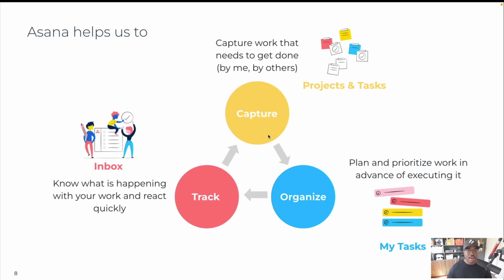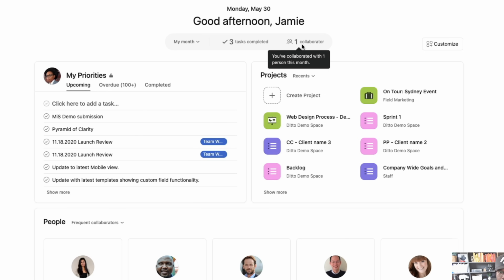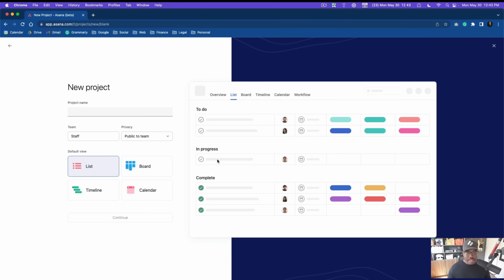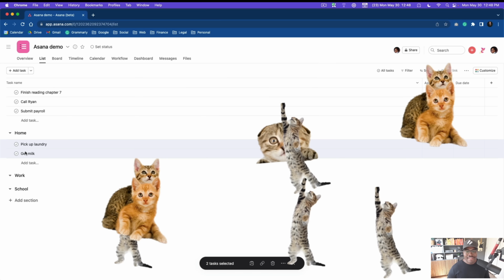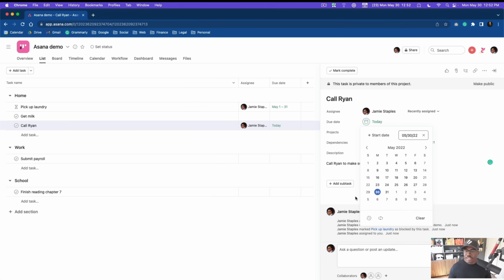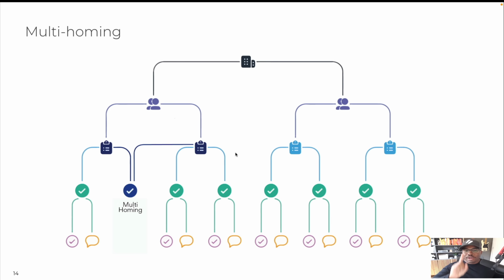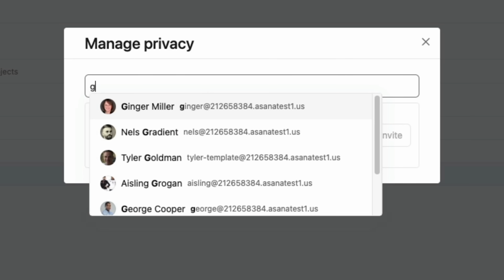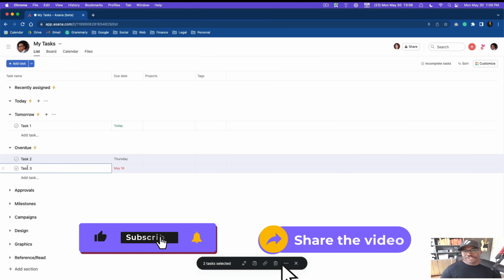How to use ASANA - An ASANA Tutorial for Beginners 🔥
You'll learn how to start using Asana for work, project, and task management across departments, teams, and organizations.

1. Canon EOS M50 Mirrorless Camera Kit with 15-45mm lens (Black)

2. Sigma 16mm F/1.4 DC DN Contemporary Lens for Canon EF-M

3. Shure SM7B Vocal Dynamic Microphone

4. Audient EVO 4 USB Audio Interface

5. Elgato Cam Link 4K

6. LE RGB LED Flood Light, 15W Outdoor Color Changing Floodlight

7. Glorich ACK-E12 Replacement AC Power Adapter Kit

8. SanDisk 64GB Extreme PRO SDXC UHS-I Card

9. Neewer 2-Pack 6600mAh Li-ion Replacement Battery with USB Charger

10. Fujifilm X-T20 Mirrorless Digital Camera, Black (Body Only)

11. Fujifilm 16405575 Fujinon Prime Lens XF23mm F1.4 R

12. Aputure AL-F7, Aputure H198
ASANA Basics Training For Beginner | Getting Started In ASANA |🔥

Getting Started in Asana, Asana Basics Training, Creating and Editing by Marquis Murray with Asana Product Guide